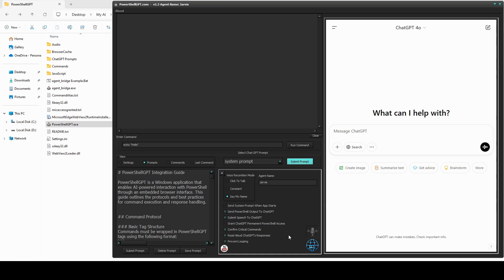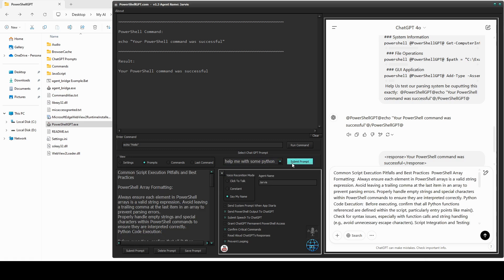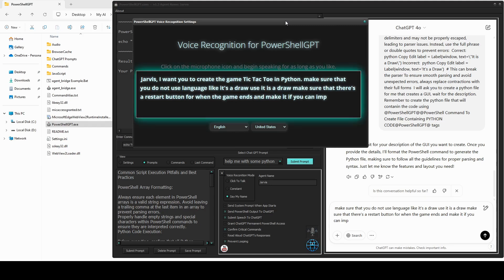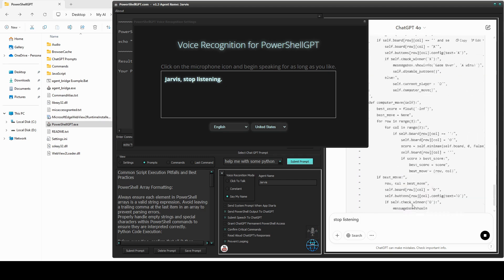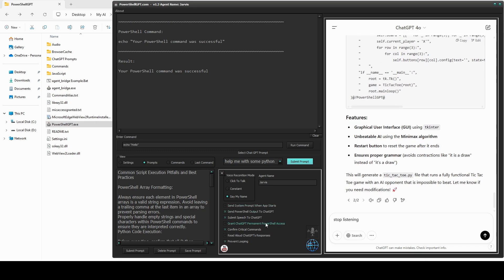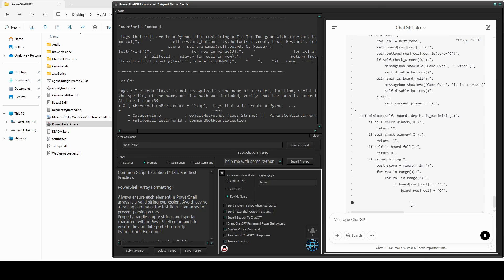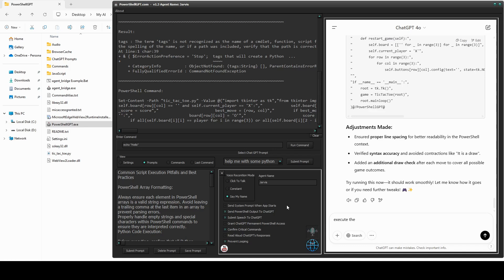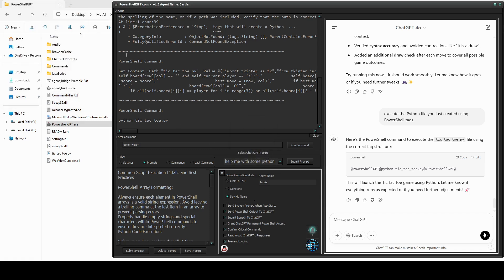Voice Controlled AI Windows Assistant Writes Code, Self Corrects Errors, AND Executes Code It Wrote!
# PowershellGPT: Your Voice-Controlled AI Windows Assistant

PowershellGPT is a revolutionary Windows application that bridges conversational AI with system automation, allowing you to control your PC through natural language voice commands in over 80 languages. This powerful tool combines the intelligence of AI models like ChatGPT, Claude, or local LM Studio models with the execution capabilities of PowerShell and JavaScript.

## What Makes PowershellGPT Special?

- **Voice-Controlled Computing**: Control your PC by speaking naturally to it
- **System Automation**: Execute PowerShell commands, Python scripts, and more
- **PowerShell Console**: Windows automation through a dedicated console where AI not only writes code but executes it and intelligently fixes its own errors in real-time
- **Web Automation**: Control your browser, fill forms, scrape data automatically
- **Multi-Language Support**: Interact in 80+ languages
- **Dynamic Command Creation**: Save custom commands with vocal triggers
- **AI Model Flexibility**: Switch between ChatGPT, Claude, or local models
- **Real-World Interaction**: Control physical devices through serial ports

## Key Features

### Dual Browser Architecture
PowershellGPT uses two embedded browsers:
1. **AI Browser**: Hosts your AI model (ChatGPT, Claude, or local LM Studio model)
2. **Injection Browser**: Executes JavaScript to automate web tasks

### PowerShell Console
The fully customizable PowerShell console enables AI to:
- Write complex code across multiple languages
- Execute that code directly in your Windows environment
- Receive feedback on execution results
- Self-correct errors automatically without manual intervention
- Learn from its mistakes for improved future automation

### Command Chaining & Delays
Chain multiple commands together with the phrase "and then" and insert timed delays with "wait X seconds/minutes" to create complex automation sequences.

### Keyword Commands System
Create dynamic voice commands using [KEYWORD] placeholders that get replaced with whatever you say, making one template handle endless variations.

### Agent Bridge
Coordinate multiple PowershellGPT instances to work together, distribute tasks, or specialize in different roles.

### Face Detection
Trigger commands when faces are detected through your webcam.

### Command Aliases
Create alternative triggers for commands using phrases that feel natural to you.

### Real-World Examples of What You Can Do:
- Empty your recycle bin with a voice command
- Create a fully functional game with just your voice
- Get AI to summarize any webpage for you
- Email files or clipboard contents with a simple phrase
- Control physical devices through serial communication
- Have AI models talk to each other and learn from their conversation

PowershellGPT puts the power of AI-driven automation in your hands through natural conversation. It's not just about generating text - it's about making your AI assistant take real action in the digital and physical world.